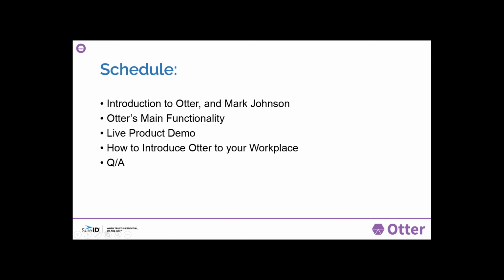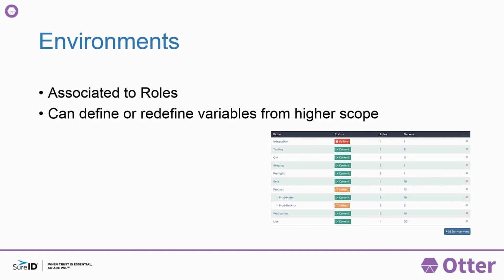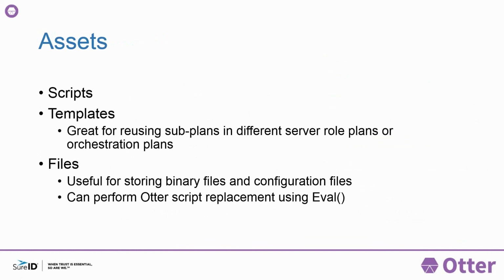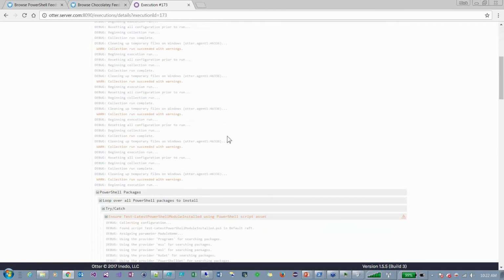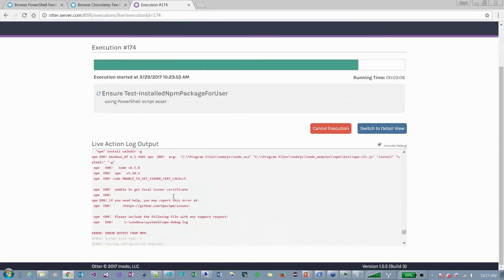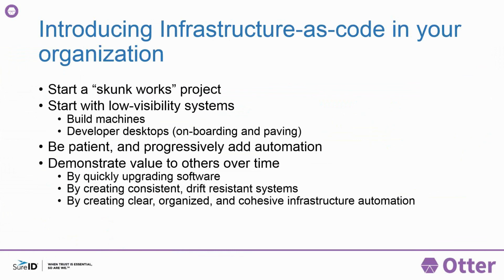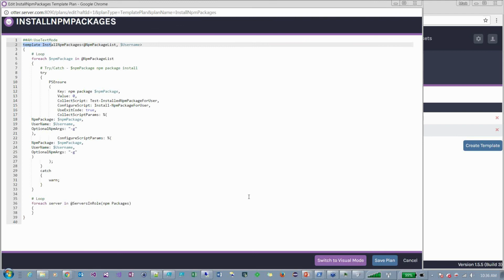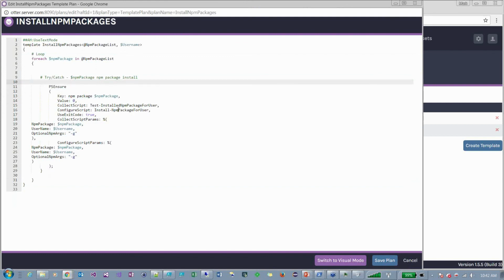Windows Infrastructure Configuration and Management with Otter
Otter lets you quickly configure your entire server infrastructure, whether it’s local, virtual, or cloud-built. Once you have defined that configuration, Otter keeps an eye on your servers and either automatically remediates drift, or emails you any issues.
In this webinar, Mark Johnson, of SureID, takes you through a demo of Otter's main capabilities, and follows up with a Q&A session.